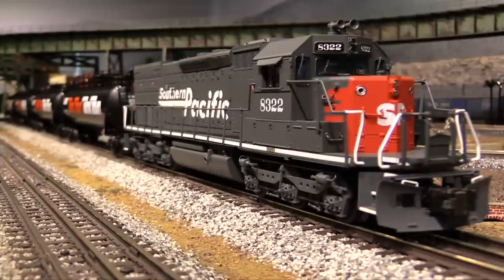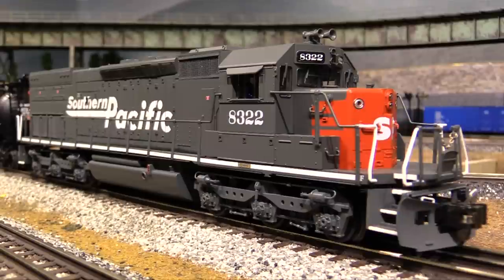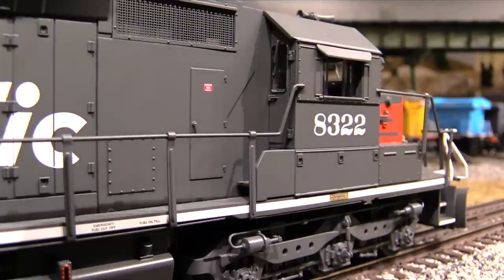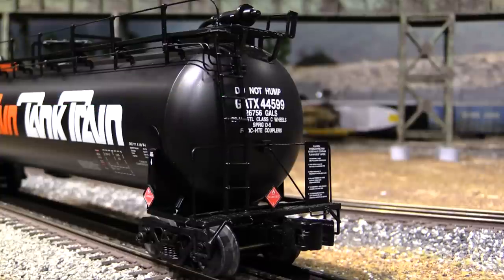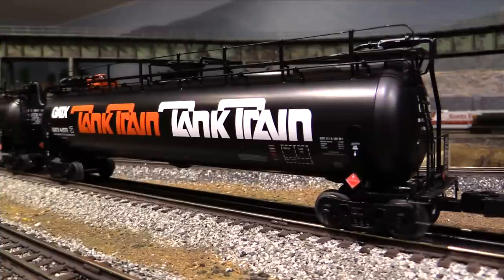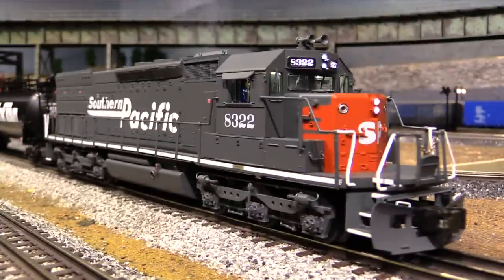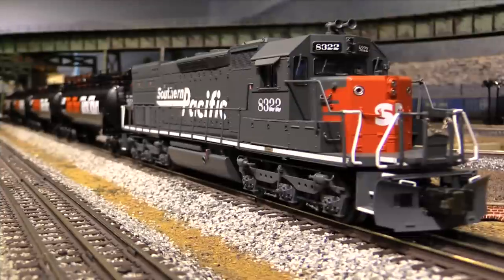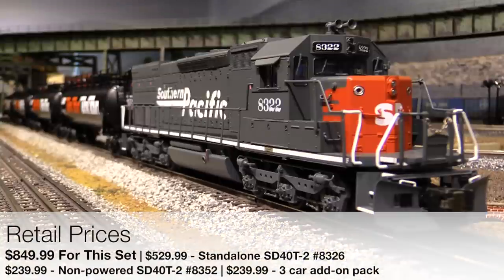Lionel Southern Pacific TankTrain "Oil Can" Set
A review of Lionel's 3-Rail O-Scale Southern Pacific TankTrain "Oil Can" Set. More reviews on my youtube channel